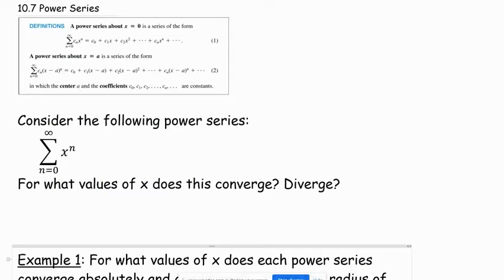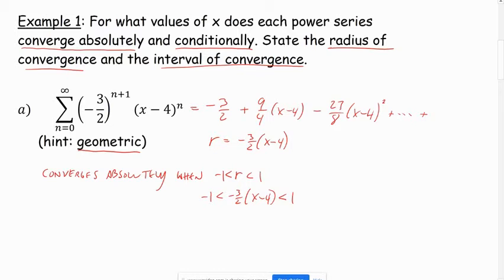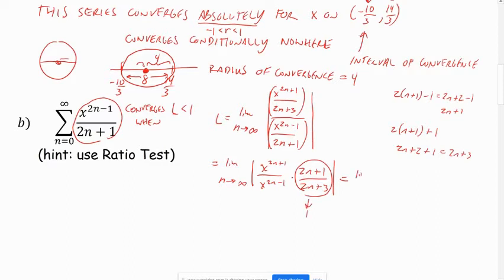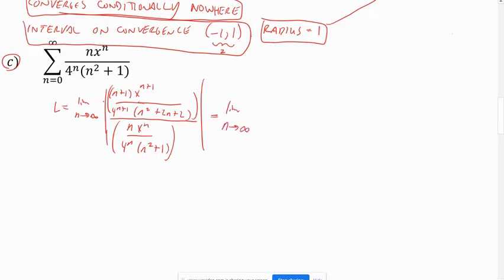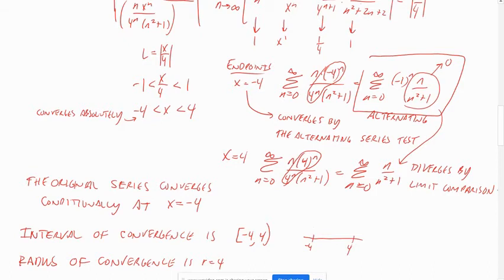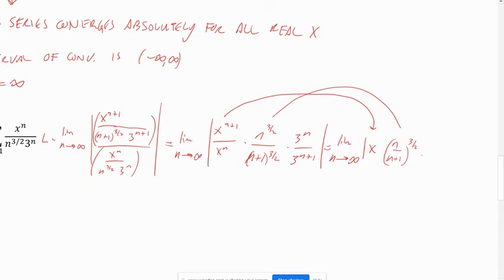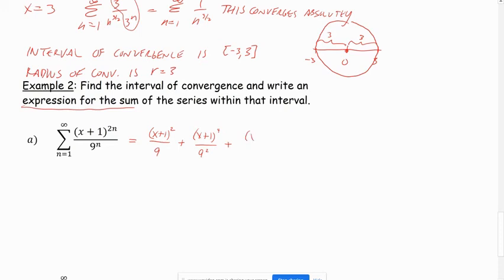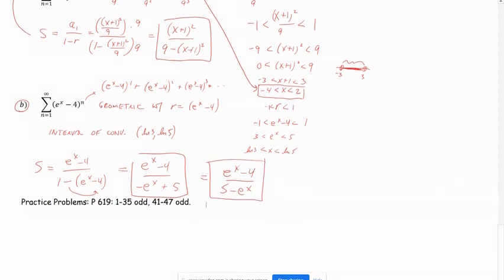10.7 Power Series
An introduction to Power Series. Determine the interval of convergence and radius of convergence of various power series. Determine the values for which a power series converges absolutely and converges conditionally.